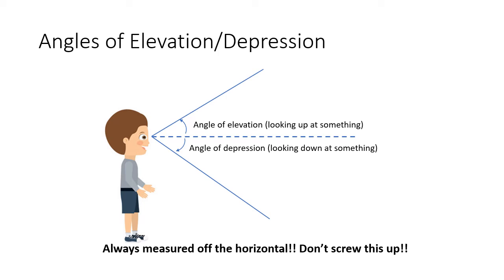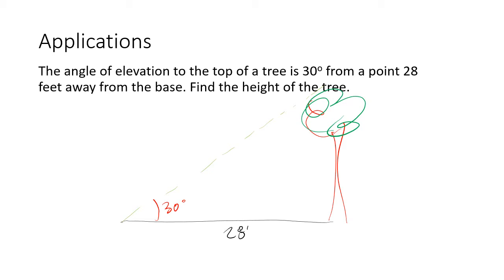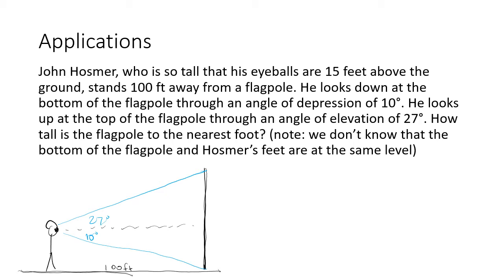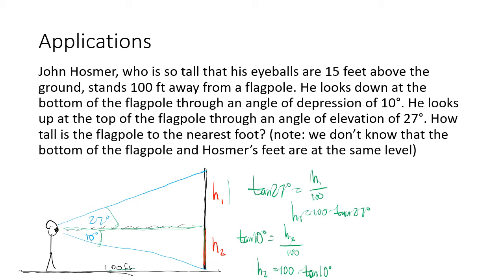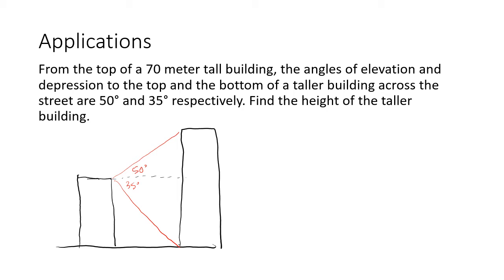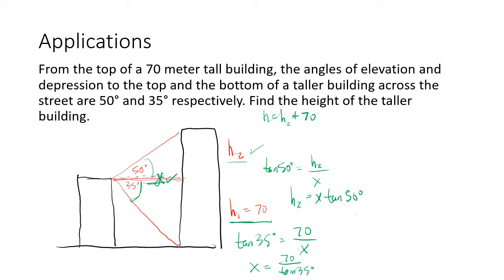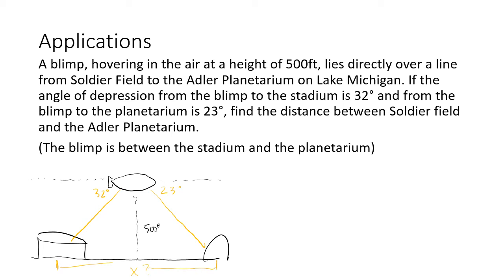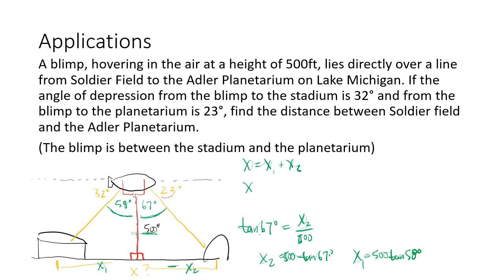Trigonometry - Using Right Angle Trig (2 of 2)